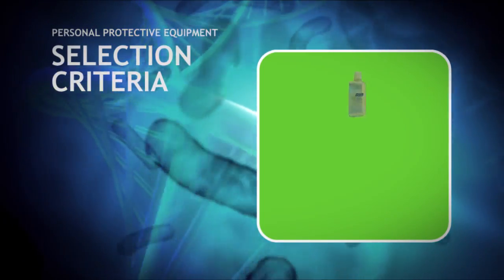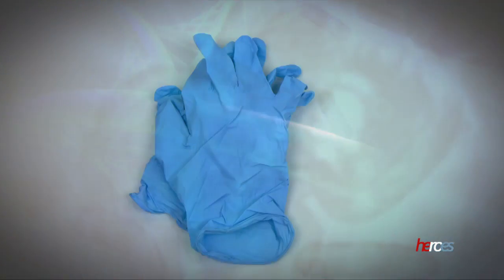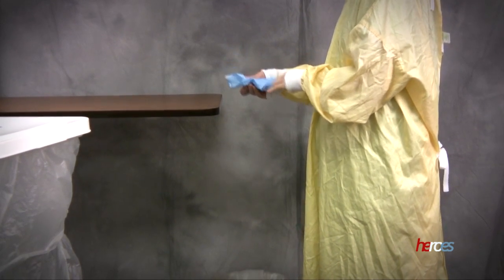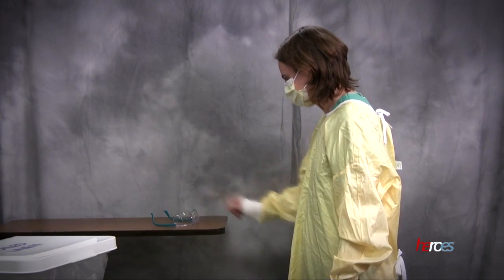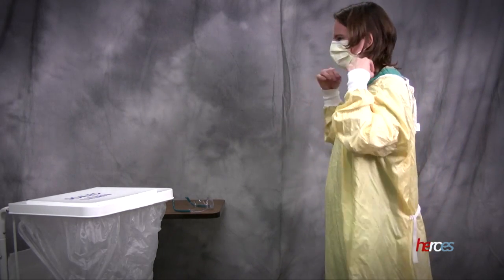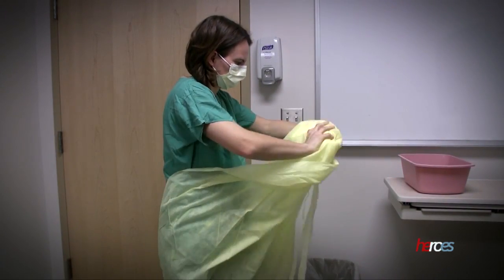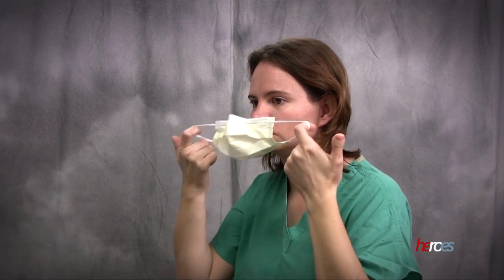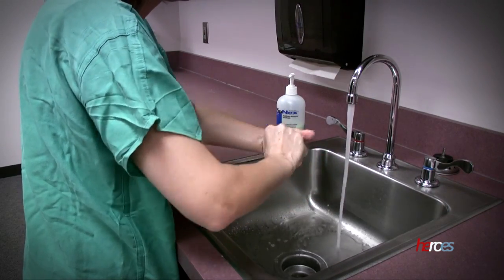Hospital PPE - Infection Control: Doffing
Developed in conjunction with The Nebraska Medical Center following guidelines provided by The Centers for Disease Control (CDC), Hospital Personal Protective Equipment: Doffing describes the correct doffing sequences of recommended equipment.

This video is part of a two video series. Hospital Personal Protective Equipment: Donning is also available on the HEROES website and YouTube channel.